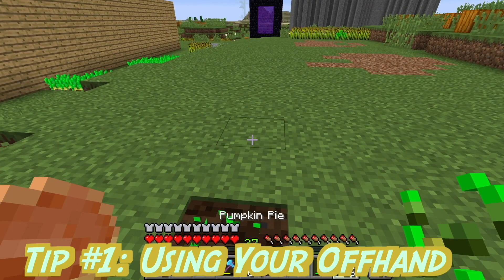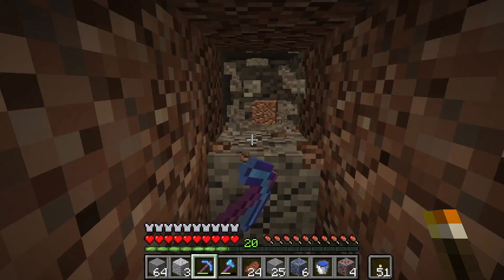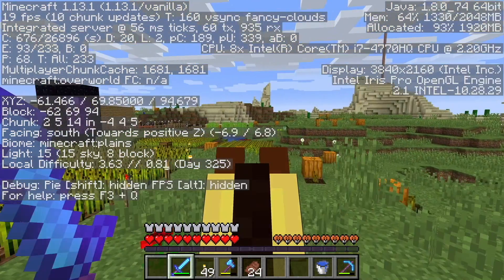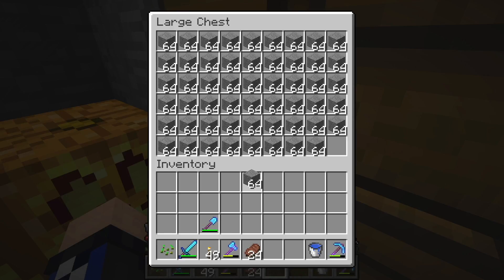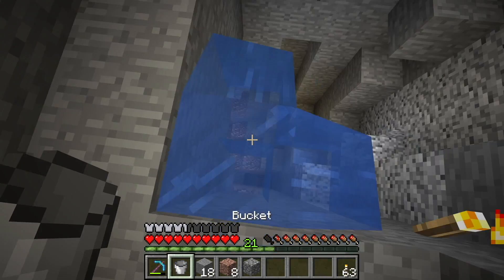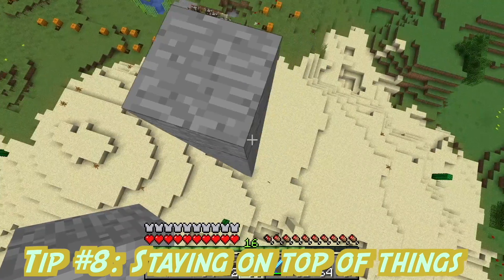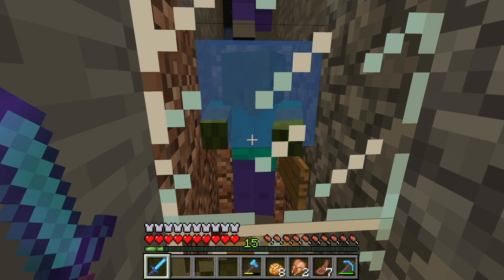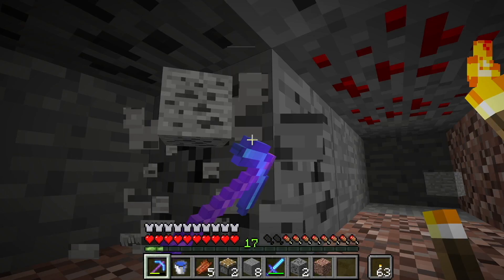Minecraft: 10 Best tips and tricks for Beginners in survival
This video covers the top 10 tips and tricks for beginners and advanced player in Minecraft survival. ***Heres a links to more Minecraft videos

Minecraft Books:

Minecraft Redstone Handbook

Minecraft: Essential Handbook

Minecraft: Combat Handbook

Video Timeline:
0:31 Tip #1 Using your offhand
1:20 Tip #2 Finding your way home
1:30 Tip #3 Moving Multiple Items into chest or inventory
1:49 Tip #4 Infinite Water Source
2:13 Tip #5 Breath underwater
2:29 Tip #6 Best fuel for furnace
2:42 Tip #7 Building a fast bridge
2:49 Tip #8 Staying on top of things
2:57 Tip #9 Zombie/Drowned Mob Farm
3:22 Tip #10 Dive-mining

In this video Dallin goes over more than 10 of the best tips in Minecraft. This video covers how to breath underwater, what the best fuel source is for furnaces, building a bridge fast, dive-mining, creating an infinite water source, and much more!